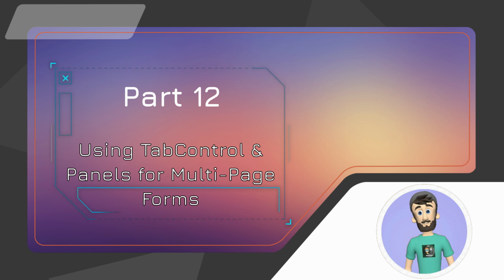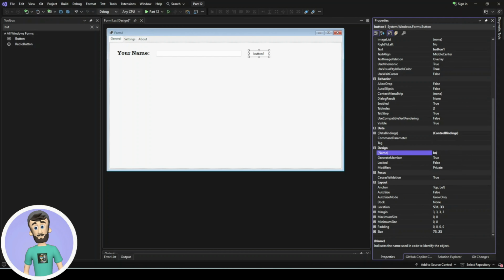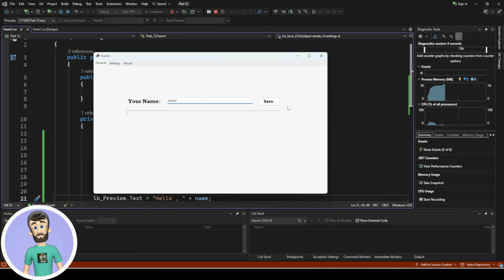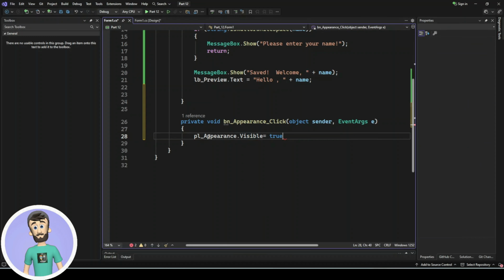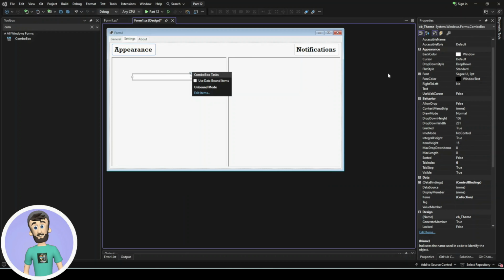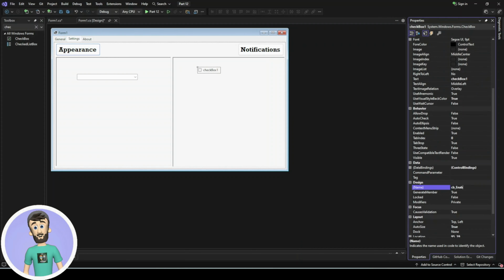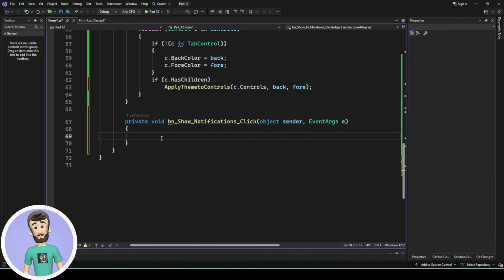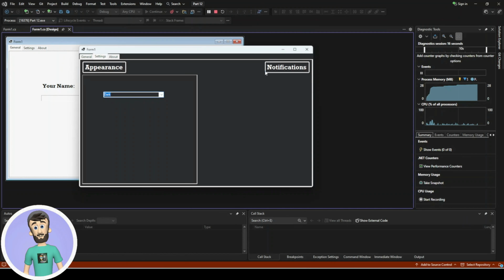C# WinForms Tutorial: TabControl & Panels Made Easy (With Project)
Build a real multi-page Settings Dashboard in C# WinForms using TabControl and Panels.

In this step-by-step tutorial, you’ll learn how to organize your UI like a professional desktop application. Instead of messy forms, you’ll create clean sections, dynamic panels, and even a working Dark Mode switch.

This is not just theory. We build a complete mini project that you can reuse in your own apps.

What you’ll learn in this video:

How to use TabControl for multi-page layouts
How to switch content dynamically using Panels
How to build a real settings dashboard UI
How to implement a Light and Dark Theme
How to structure your WinForms apps like a pro

By the end, you’ll have a clean, modern UI that feels like a real application.

This video is part of my C# WinForms 2026 tutorial series, where we build real tools step by step.